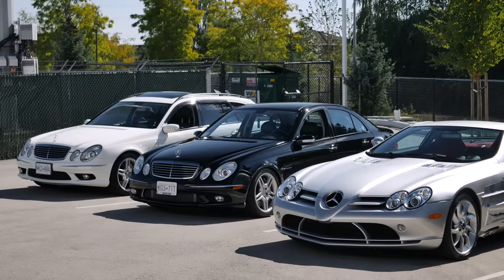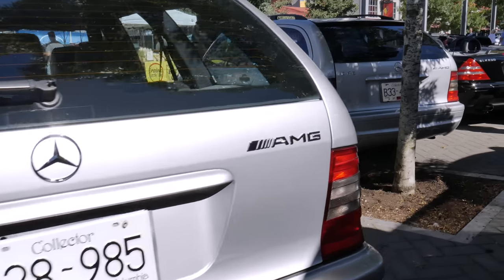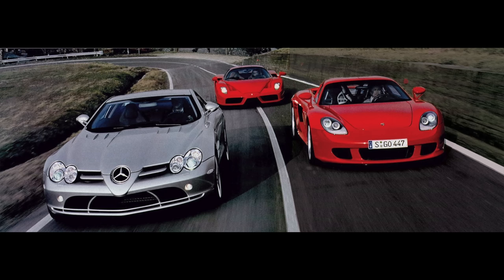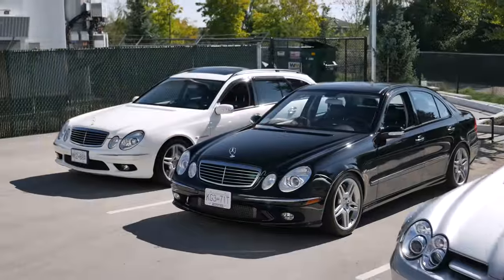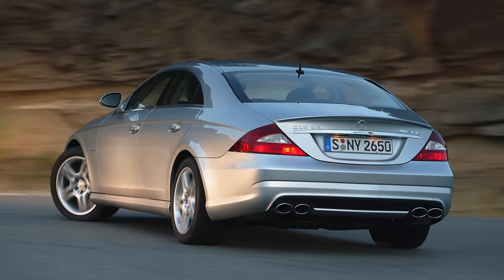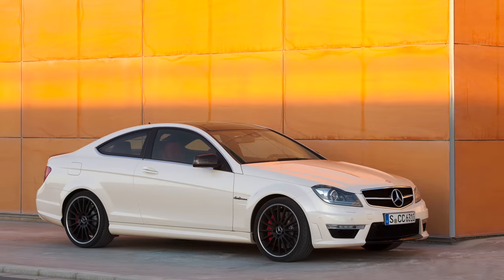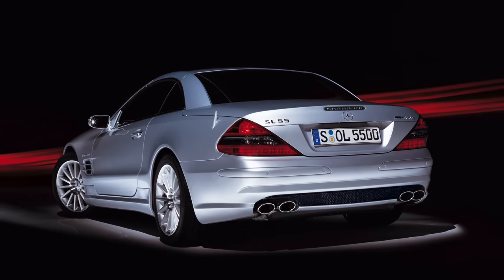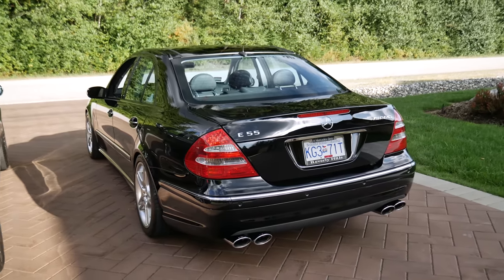The Top 5 Bargain AMG Mercedes Right Now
In this video, I go over the AMG powered Mercedes models that are the best to buy right now in terms of value for money. These cars haven't recently shot up in value like some other AMG models. These cars range from the W204 C63, to the classic C43 AMG, and more.

Chapters
00:00 Intro
00:28 C43 W202
01:39 SLR C199
02:53 CLS55 C219
04:22 C63 W204
05:40 SL55 R230